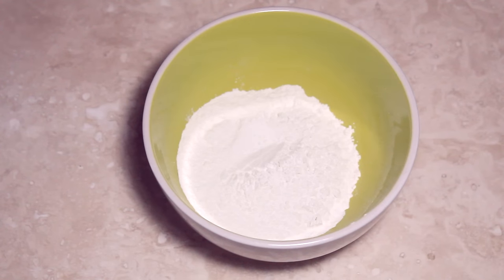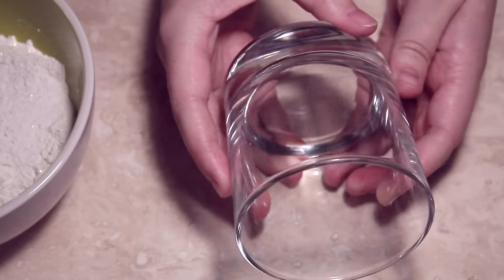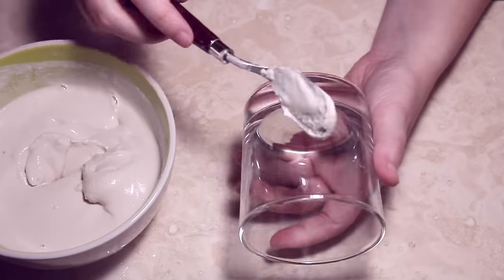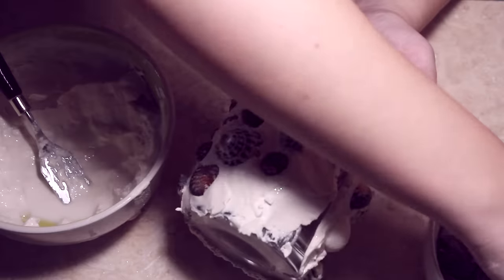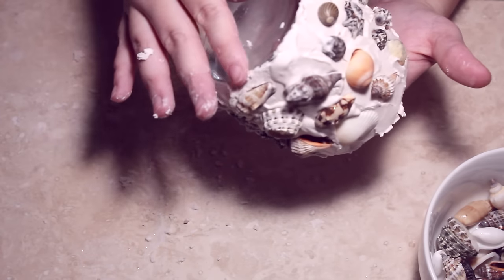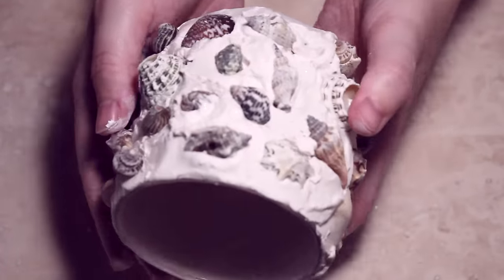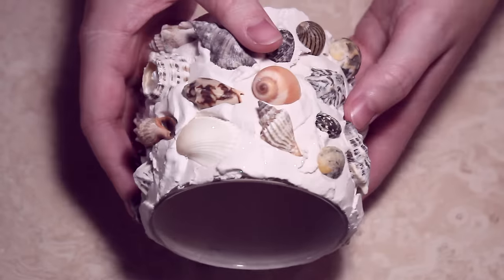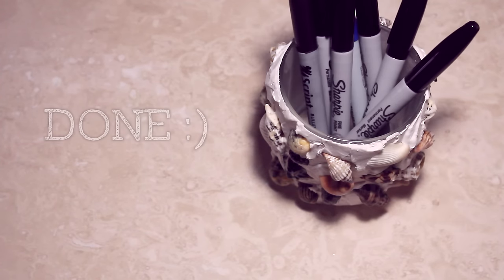DIY: Shell Jar